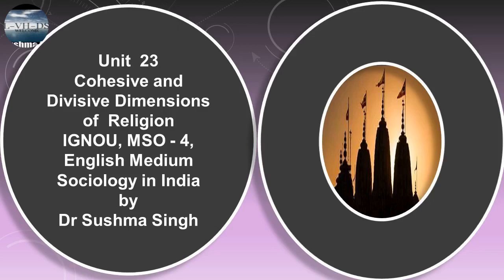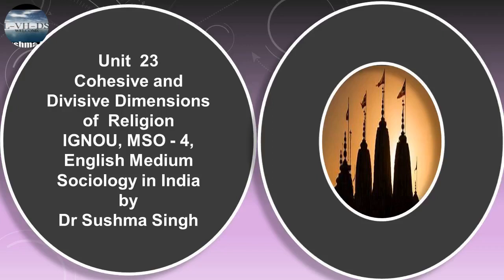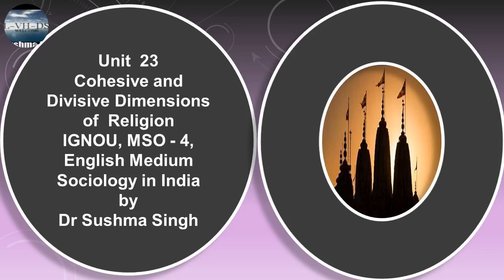Unit 23 Cohesive Divisive Religion 1 MSO 4 English Medium IGNOU Sociology by Dr Sushma Singh